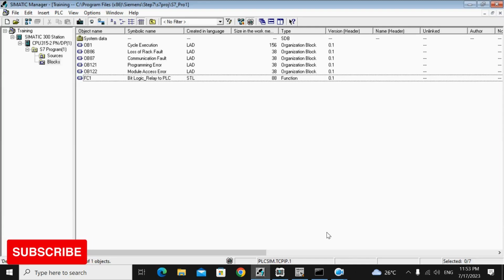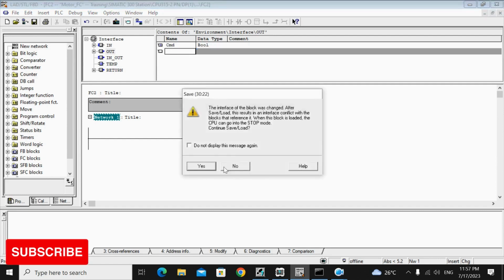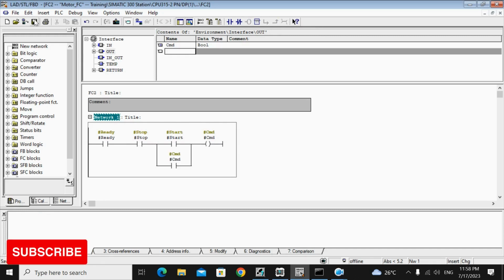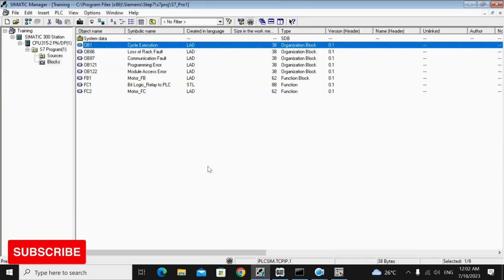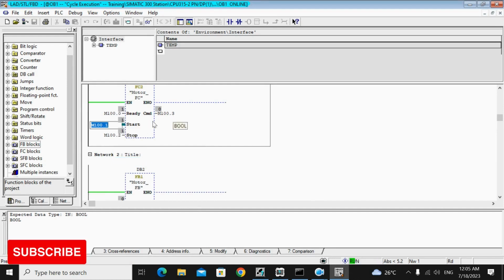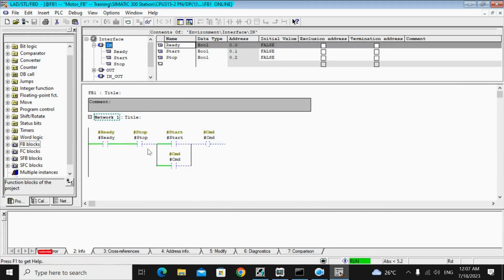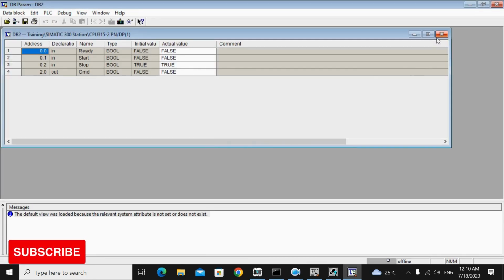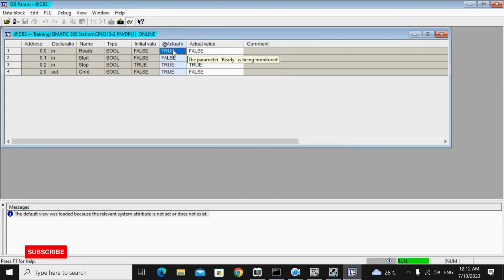Simatic Manager: Function Block Basic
Difference between Funtion block(FB) and Function(FC), How to programm it?